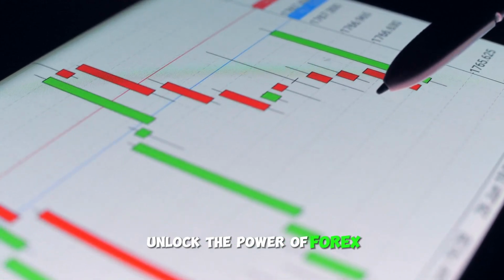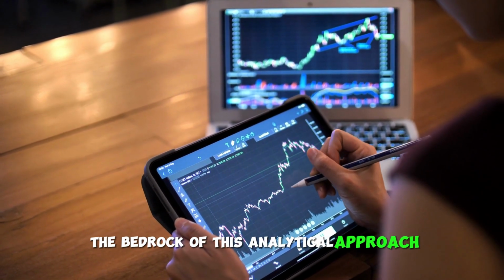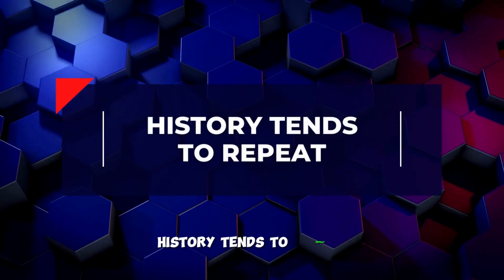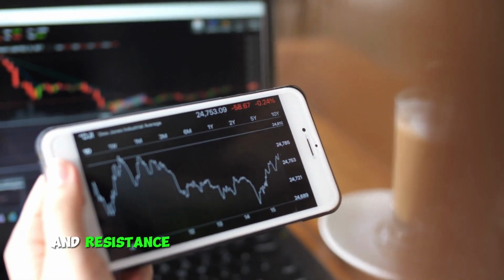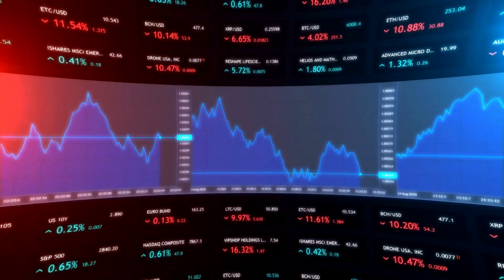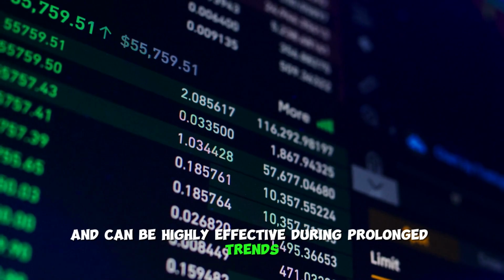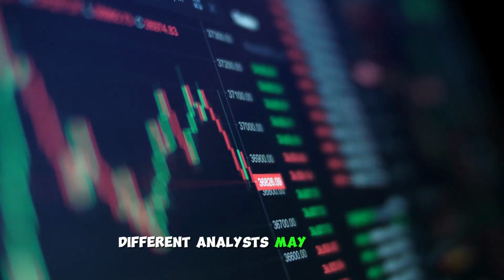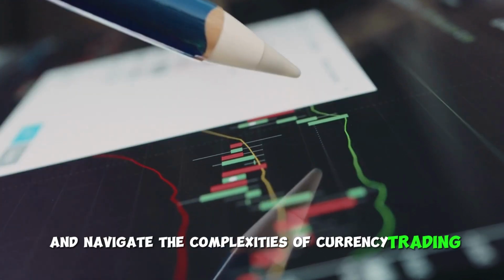Forex Trading - The Truth Behind Technical Analysis (Win More Often!)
Forex Trading - The Truth Behind Technical Analysis: Unveiling Market Secrets! (Win More Often)

Welcome to our latest video, where we delve deep into the world of Forex trading to unravel the truth behind technical analysis. As one of the most common techniques employed by traders, technical analysis plays a pivotal role in shaping trading decisions. However, misconceptions abound, with some believing it's the sole path to profitable trades.

In this insightful discussion, we trace the history of technical analysis, shedding light on its evolution and uncovering the realities that may surprise you. Beyond the facade, we explore the limitations of technical analysis, providing a balanced perspective on its strengths and weaknesses. Most importantly, we guide you on leveraging technical analysis to your advantage, imparting actionable tips to enhance your trading strategy.

🤑 BECOME A FUNDED TRADER TODAY!